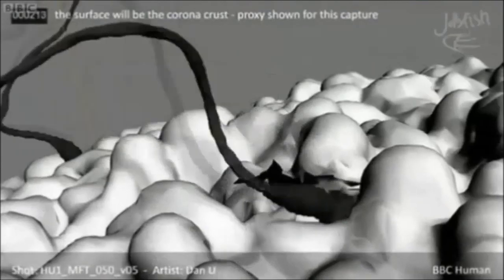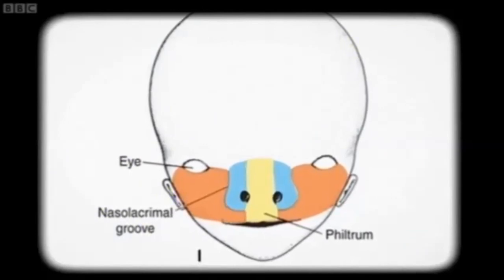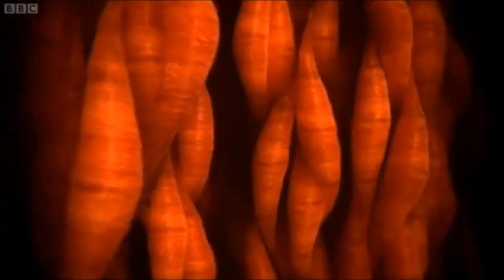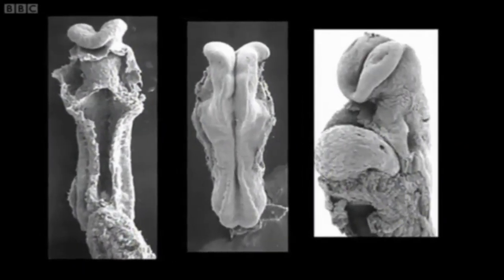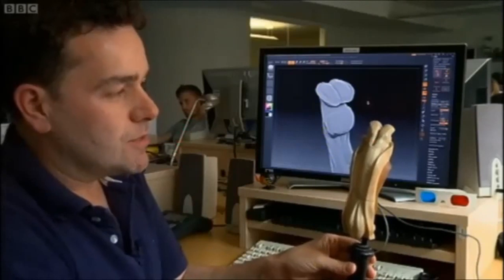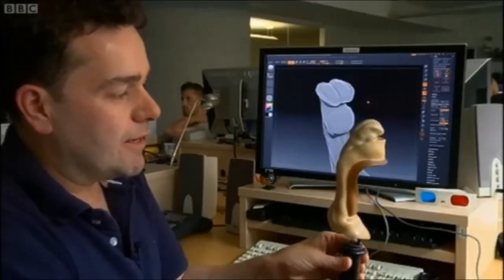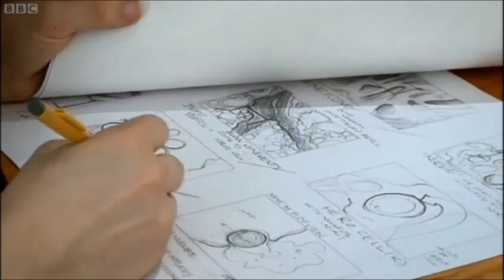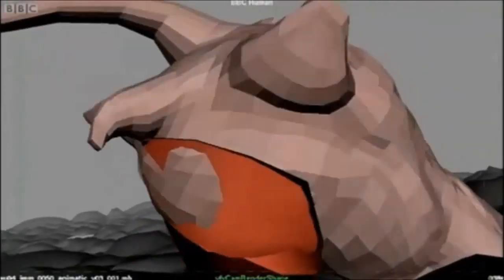Inside the Human Body ★ Michael Mosley ★ Full Documentary In Description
In a special episode of Inside The Human Body, all the family can join Michael Mosley as he takes us on a fantastic voyage through the wonders of the human body. Using state-of-the-art graphics, based on real images and scientific research, he reveals the ingenious inner workings of your body, starting with the extraordinary story of how a sperm and egg fuse to create life.

We also discover how Moken sea Gypsy children train themselves to see clearly underwater, meet a bull jumper whose muscles give him the strength to avoid a violent death and a woman who has given birth to 16 children.

Please show your appreciation by rate video or add comment!

To see lot more of my documentaries videos online for free,